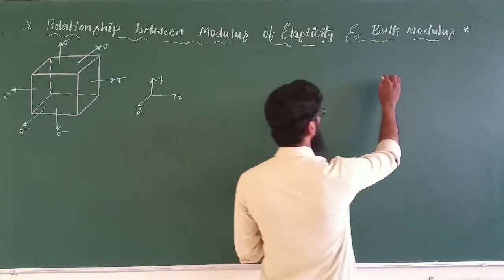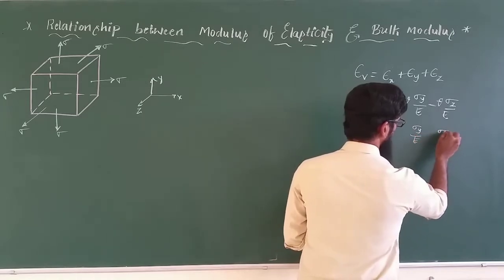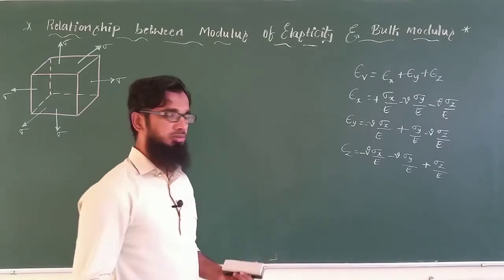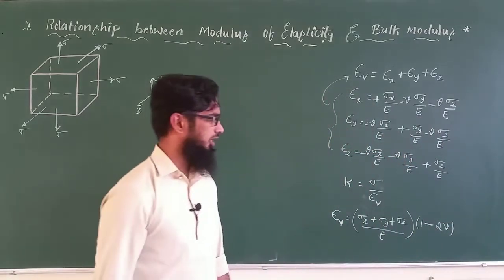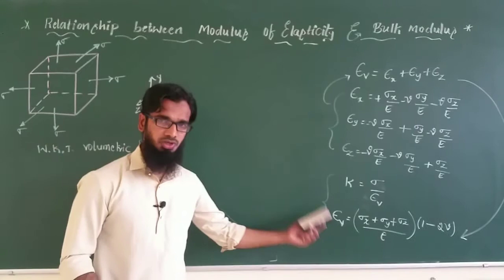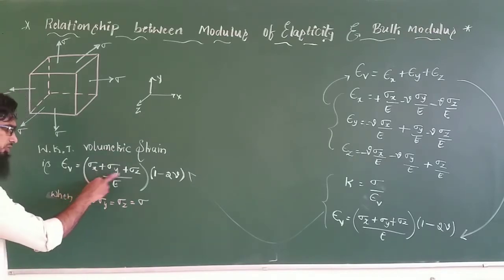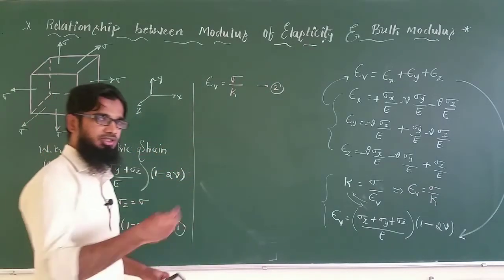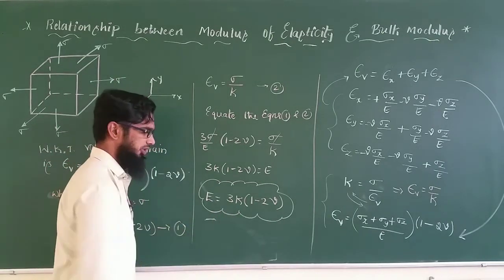Relation between modulus of elasticity and bulk modulus| BE Mech | Module 1